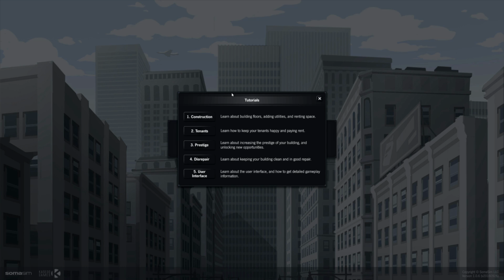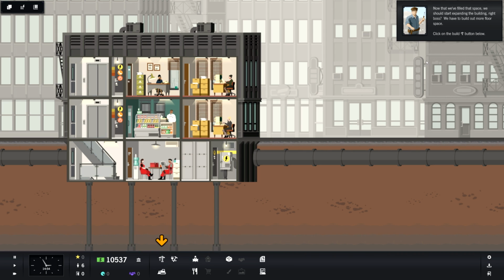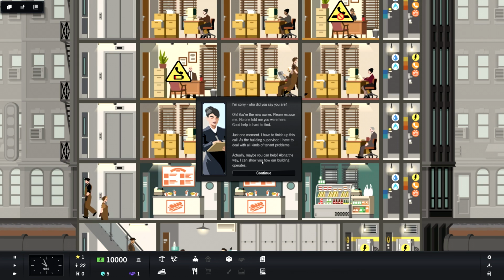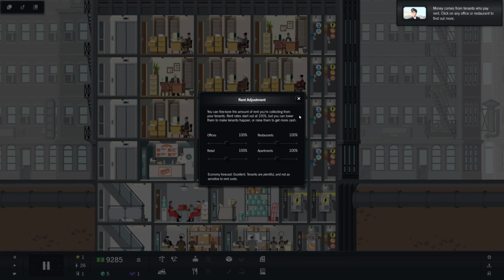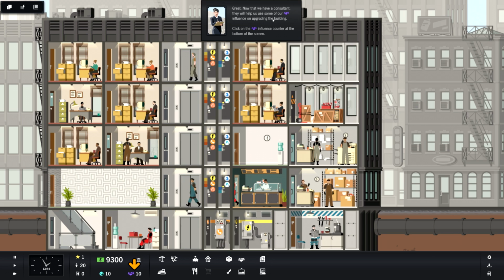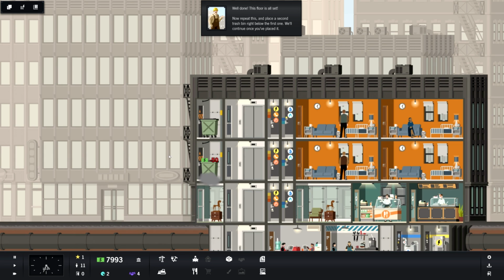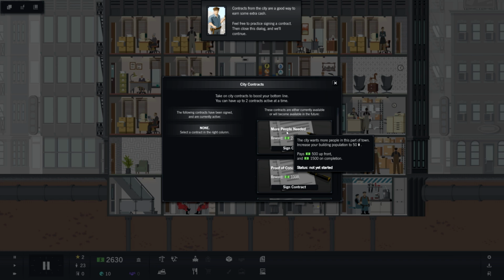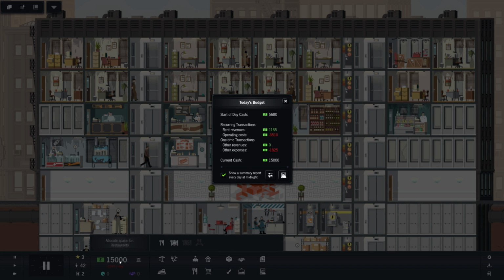Foxman Plays: Project Highrise - Ep. 1 - Tutorials